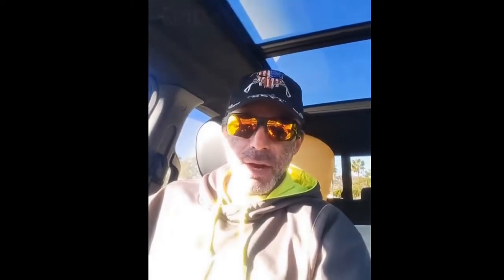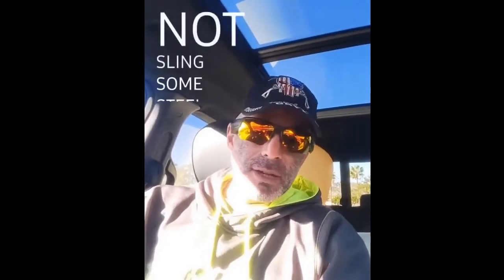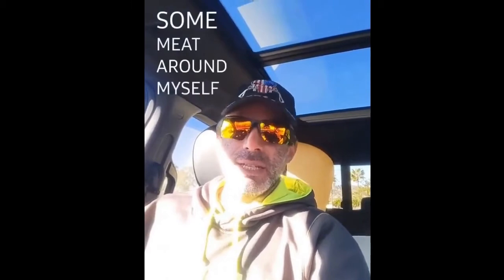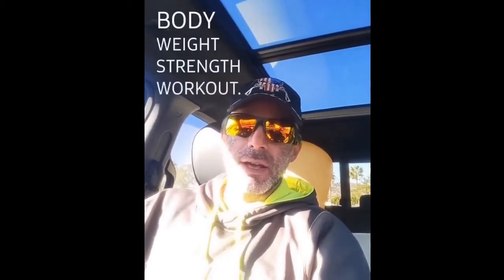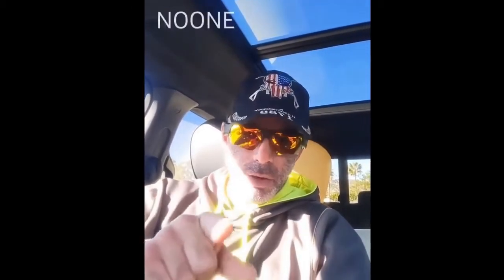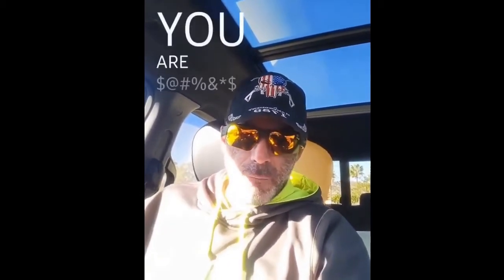Steve Daily Wisdom: Whole body Workout + Steve Does Episode 19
Stop making excuses and start creating things that matter to you the most.

Invite the right energy everyday

Your energy will offer fulfillment and productivity to your health

Your energy will offer fulfillment and productivity to your business, profession, and wealth

Your energy will offer fulfillment and productivity to your relationships

Your energy will offer fulfillment and productivity to your lifestyle

Let's Roll!

Steve Eckert
*No Excuses*

Freak Mode 40- Daily Discipline 40 Day Habit Challenge If you are ready to take the challenge please click the

Operate to Dominate like a FREAK

You are f@cking awesome

*No Excuses*